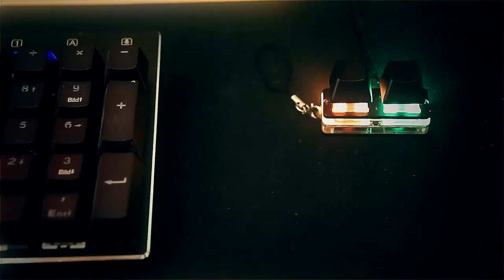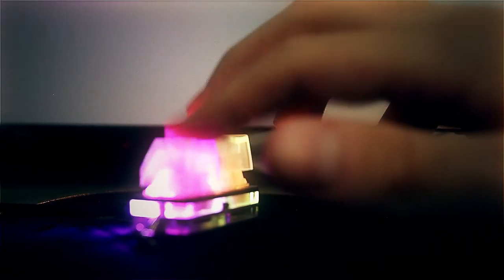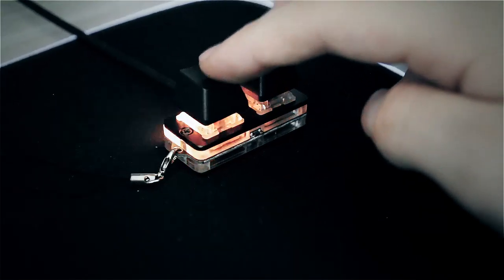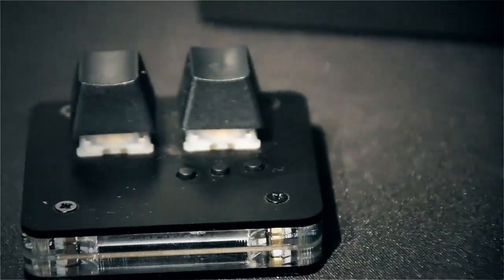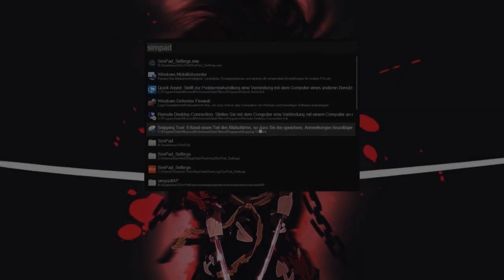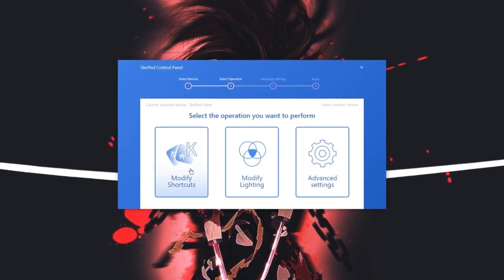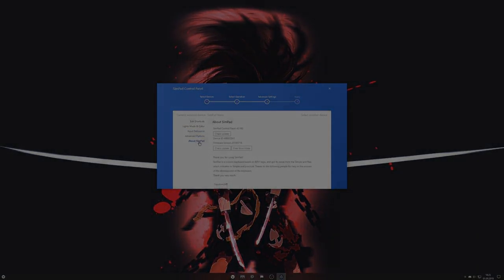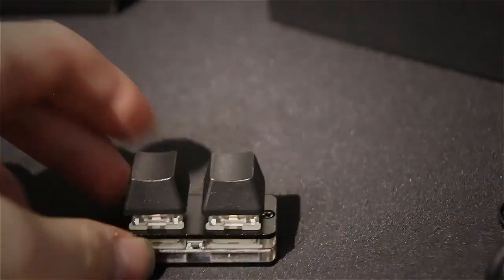CHEAPEST KEYPAD for osu!? | oSumAtrIX